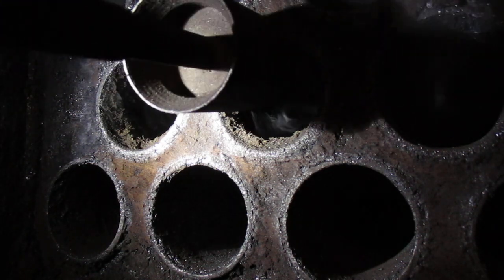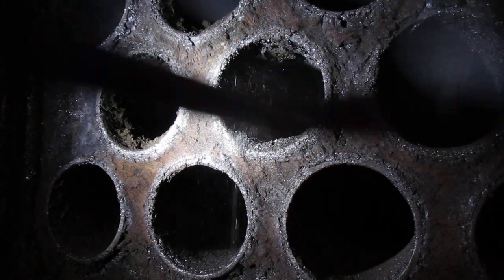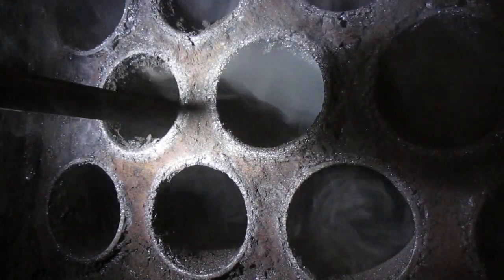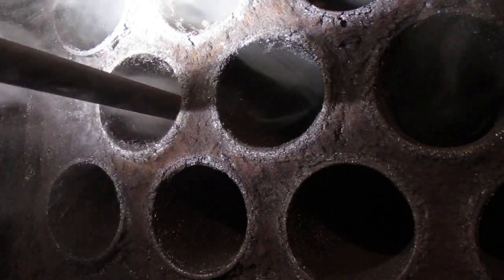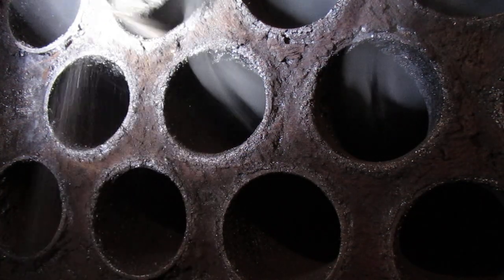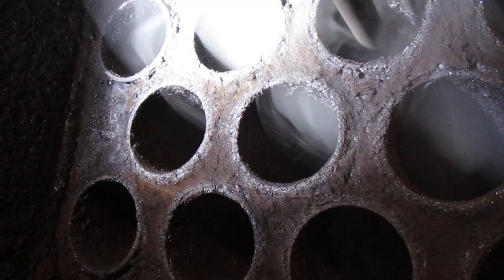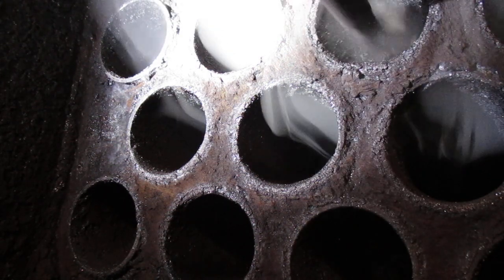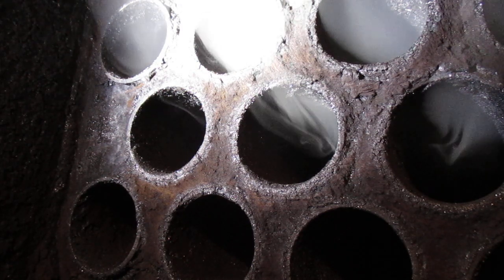Closer look at the boiler tubes #598